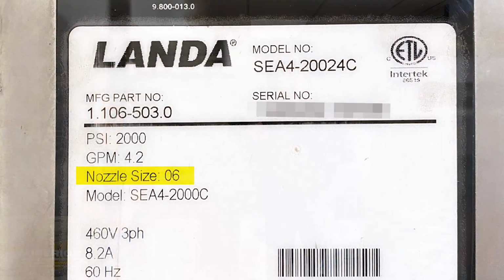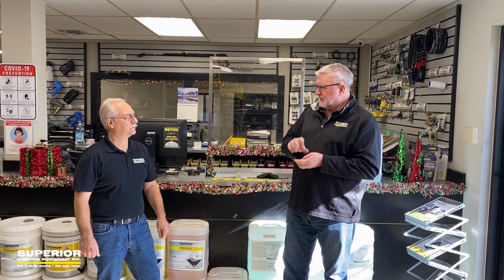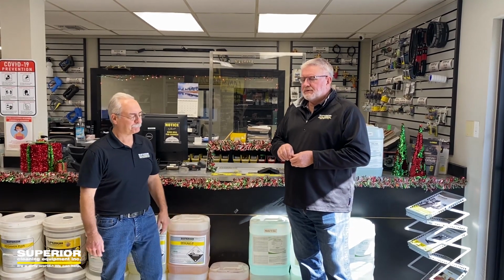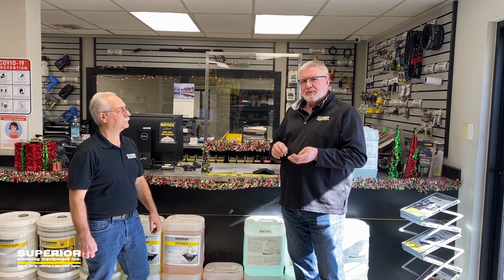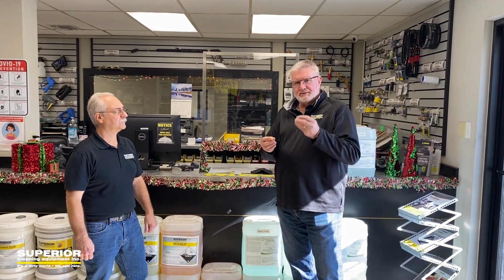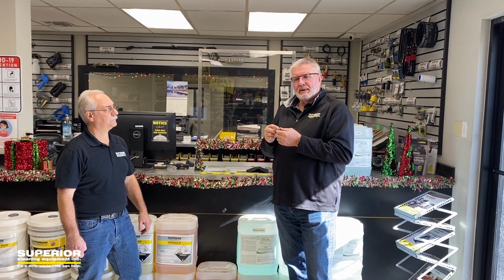How To Choose The Right Nozzle Size For Your Pressure Washer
Greg Sprunk and Parts Manager Ralph Gonzales go over choosing the right nozzle for your pressure washer at Superior Cleaning Equipments Phoenix facility.

Learn about the negative consequences of too large or too small as well as how to find the your machines correct nozzle orifice size.